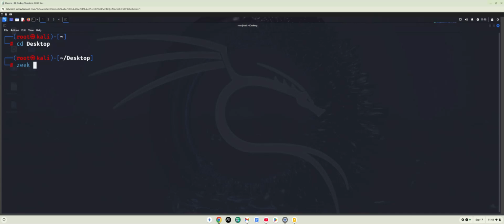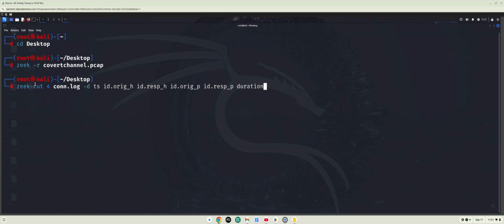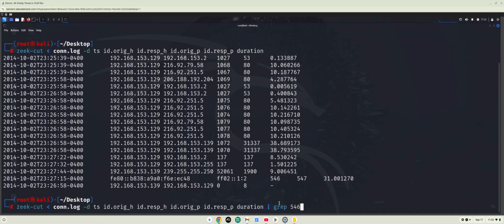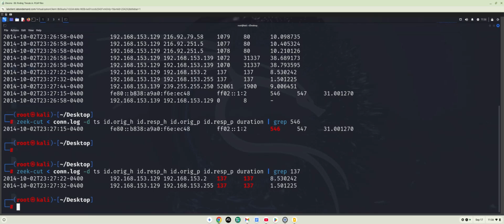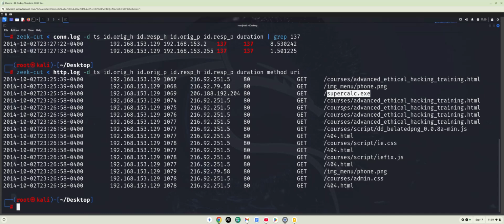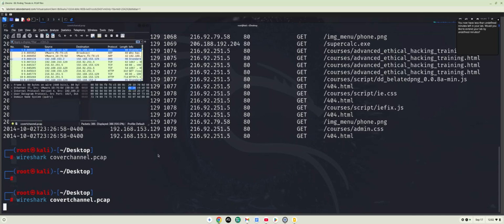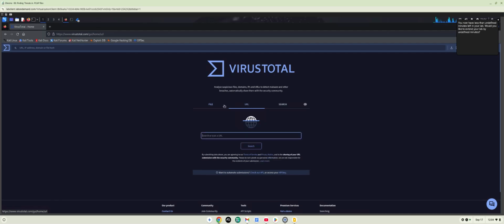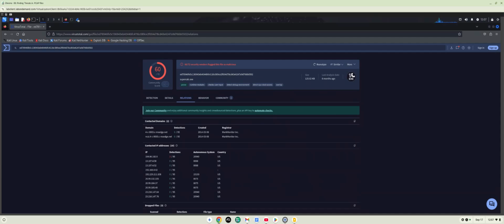Project 16 - Analyzing .pcap files for threats 🕵️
1. cd Desktop

2.  zeek -r covertchannel.pcap (to create a variety of logs from the pcap file using zeek)

3.  zeek-cut *less than* conn.log -d ts id.orig_h id.resp_h id.orig_p id.resp_p duration (to view the connection log and see details like all IPs, ports used, duration of connection)

4.  zeek-cut *less than* conn.log -d ts id.orig_h id.resp_h id.orig_p id.resp_p duration | grep 546 (to look specifically for instances where port 546 was used. Port 546 is typically used by IPv6 addresses to communicate)

5.  zeek-cut *less than* http.log -d ts id.orig_h id.orig_p id.resp_h id.resp_p duration method uri (to view http log for GET and/or POST request along with the url interacted with)

6.  Observe the 3rd line, supercalc.exe. Executable files are concerning

Investigating pcap file further with Wireshark

7. wireshark covertchannel.pcap (to open Wireshark)

8. Add filters ip.addr==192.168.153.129 && ip.addr==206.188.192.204 (to view interaction between 2 IPs used in the supercalc.exe download)

9.  Go to File, Export Objects and HTTP

10.  Select supercalc.exe and save it to our Desktop

11.

12.  Choose to upload (to check if supercalc.exe contains any malicious elements in it)